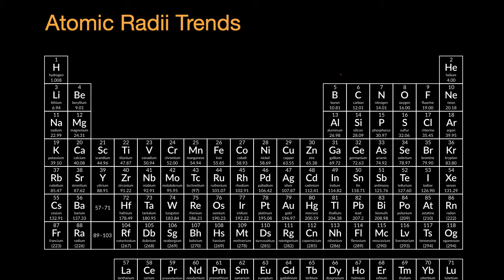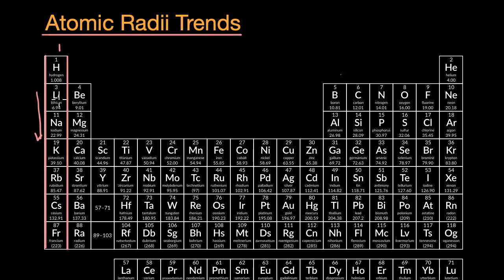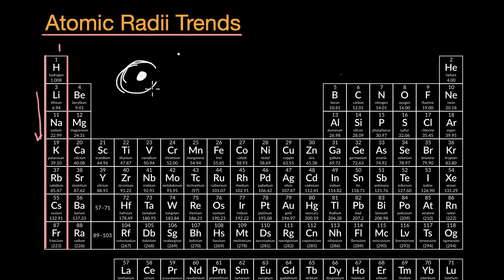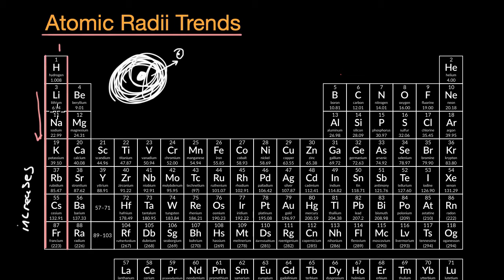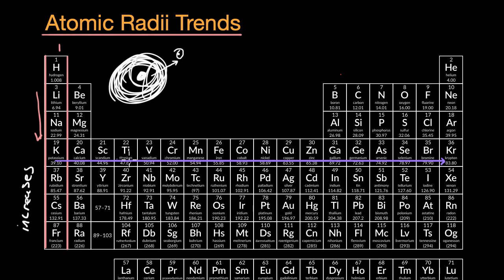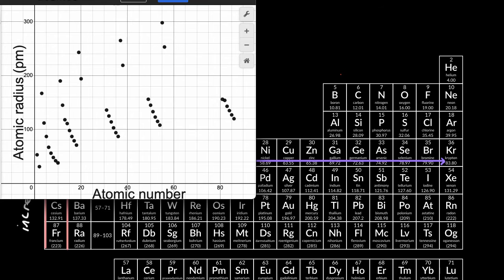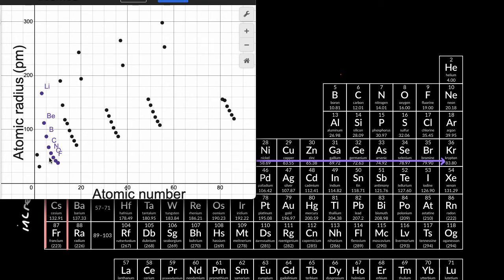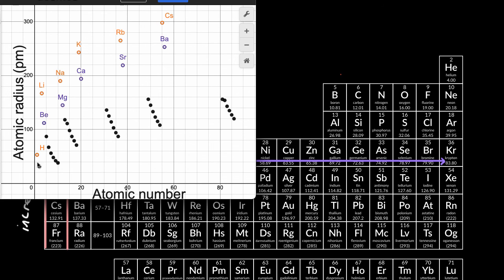Atomic radii trends | Atomic models and periodicity | Chemistry | Khan Academy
Courses on Khan Academy are always 100% free. Start practicing—and saving your progress—now!

Atoms are not all the same size. The relative sizes of the atoms follows a set of trends on the periodic table. Going across a period, the main group elements tend to decrease in atomic radius due to the increased nuclear charge. Going down a group, the main group elements tend to increase in atomic radius due to increased shielding and the addition of new shells to the structure of the atom.

Sections:
00:00 - Introduction to atomic radii trends
00:28 - Atomic radius down a group increases
01:42 - Shielding and energy levels
02:04 - Atomic radius across a period decreases
02:50 - Nuclear charge and electron attraction
03:20 - Visual confirmation using atomic radius graph
04:16 - Radius trends confirmed across groups and periods

Credits:
Graph created with Desmos, CC-BY-SA-4.0